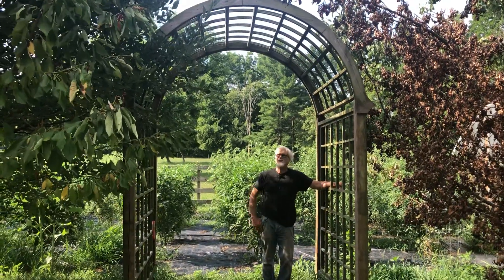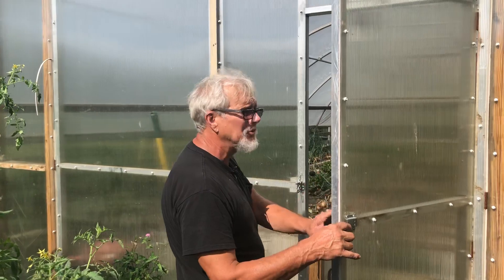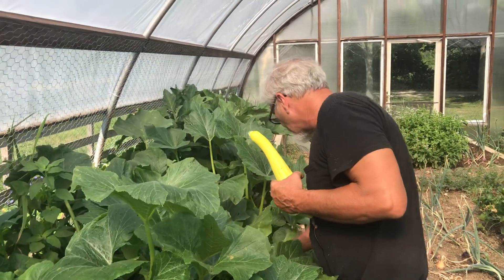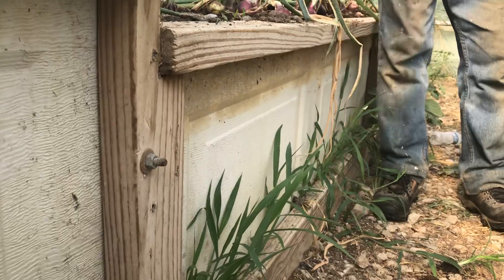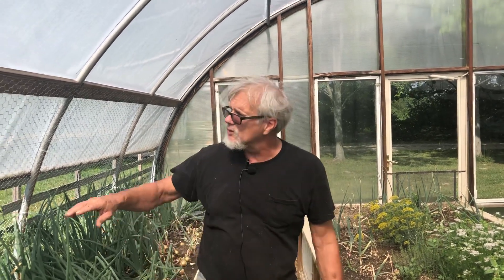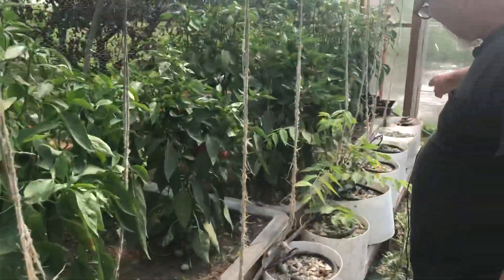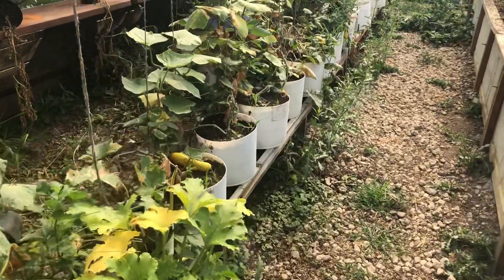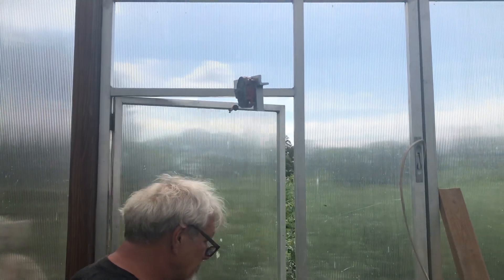What papa the builder did for a hoop house and how it is used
In this video, Papa the Builder gives you a tour of the hoop house and all the things we grow in there. Join us for our annual Quail & Homesteading Convention!
MyshireFarm.com/quail-con

At Myshire Farm, our mission is to educate, encourage and enthuse others to become more self-sufficient, and we believe there is NO BETTER WAY than with Coturnix quail!!!

NEW TO QUAIL?
Take our QUAIL 101 class and we'll walk you step-by-step through EVERYTHING you need to know to raise Coturnix quail! Rated 5 out of 5 stars. Enroll at MyshireFarm.com/classes

  • LIVE QUAIL, hatching eggs, book, classes, supplies: myshirefarm.com

SUPPORT
• Come to our homestead for Quail Con! Tickets
  • Join our YouTube livestream (@MyshireFarm) Sundays at 7pm EST